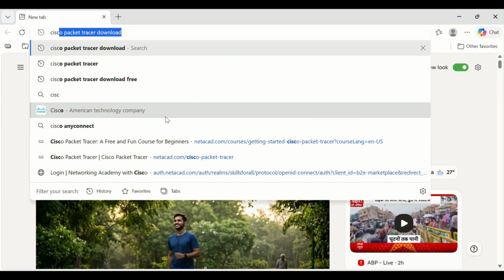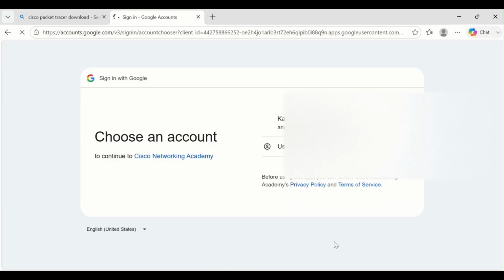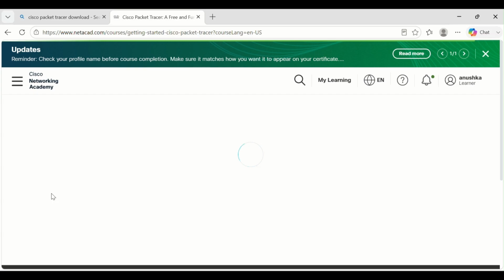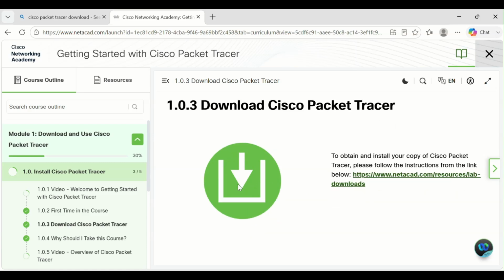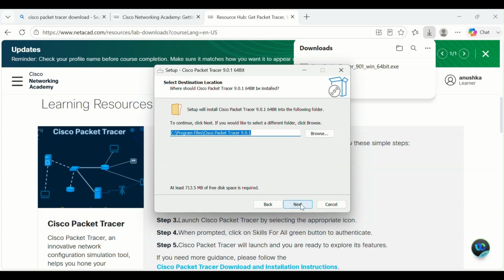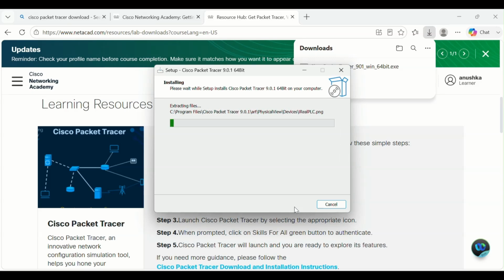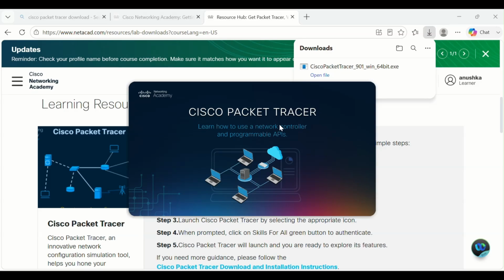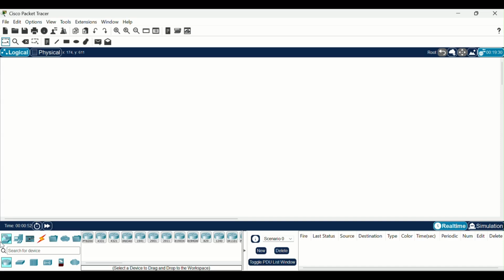How to Download & Install Cisco Packet Tracer (2026) | Latest Version | Complete Beginner Guide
Learn how to download and install Cisco Packet Tracer on Windows 11 with this easy step-by-step tutorial. Perfect for beginners, Computer Engineering students, IT students, and CCNA aspirants. Follow along and get Packet Tracer installed in just a few minutes!